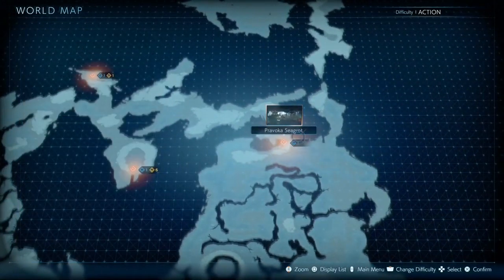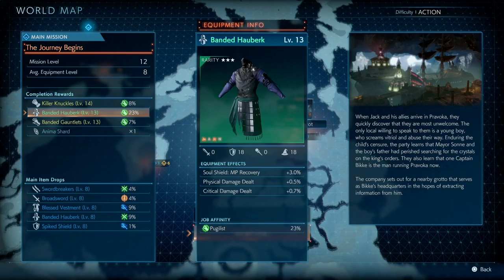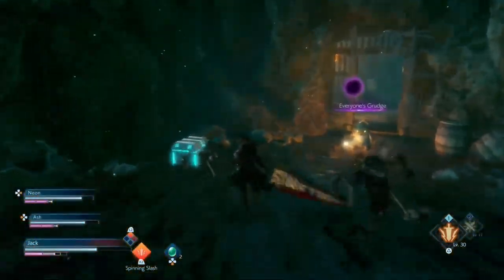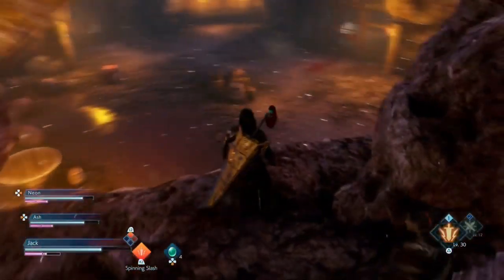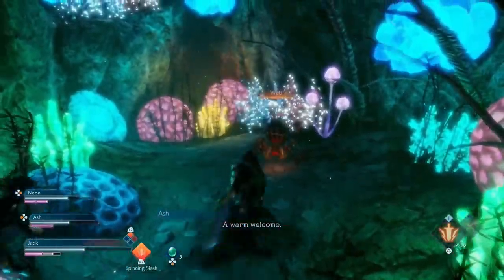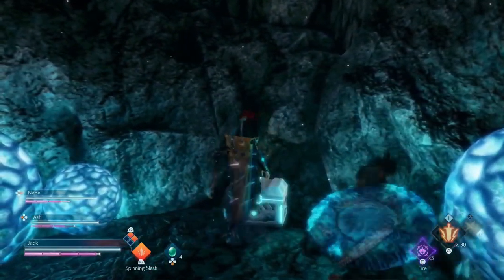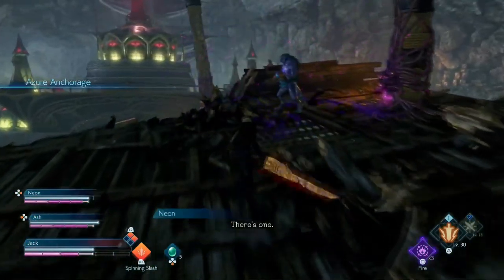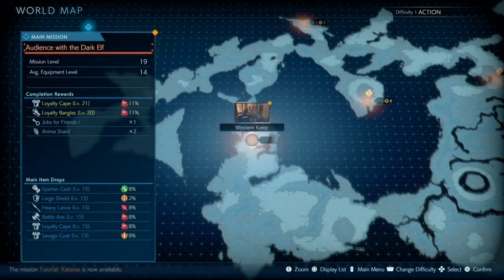Stranger Of Paradise Final Fantasy Origin Gameplay Walkthrough Part 4 - Captain Bikke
Stranger Of Paradise Final Fantasy Origin (PS5) is played on Playstation 5  and will include the main story and some side quests and activities. This walkthrough is recorded in 1080p and 60fps on Playstation 5.

Stranger Of Paradise Final Fantasy Origin is an action rpg game that takes place in the final fantasy universe with a squad like gameplay. You play as Jack a skilled warrior who wants to find and destroy chaos as well as his companions Ash and Jed. These two accompany you on your journey and have the same goal as you to destroy chaos. The group is held together by this shared goal and were drawn to each other by their dark crystals. As they journey Jack and his companions will grow stronger and grow in their classes but Jack is special where he will also grow in his class but he will have choices between many classes that he can swap to and use different styles and gear to adapt to the situation at hand. With the group together and the goal set this is a journey that will create or destroy everything.